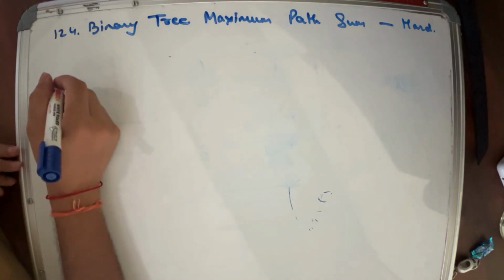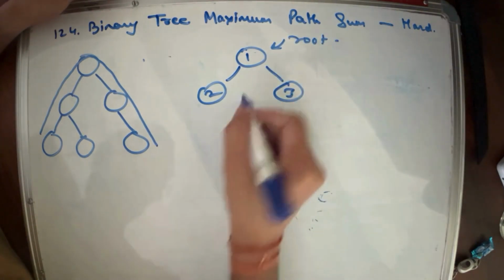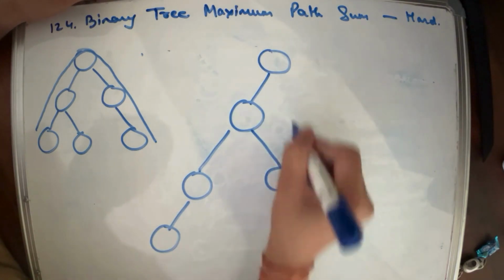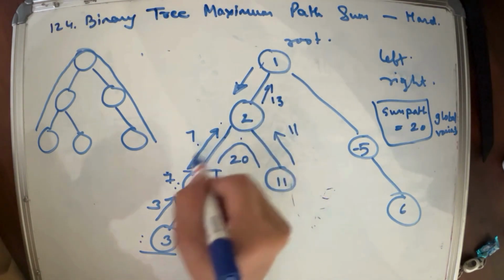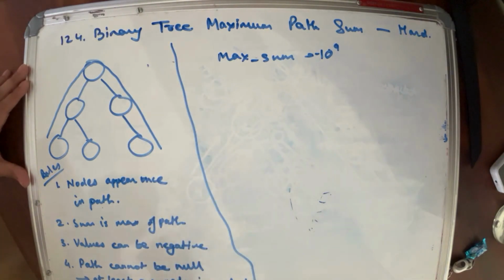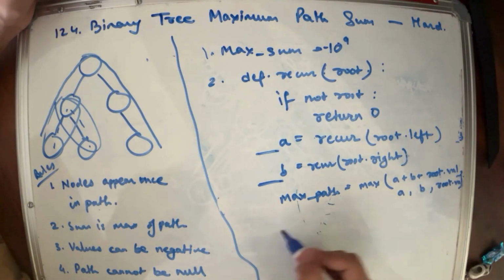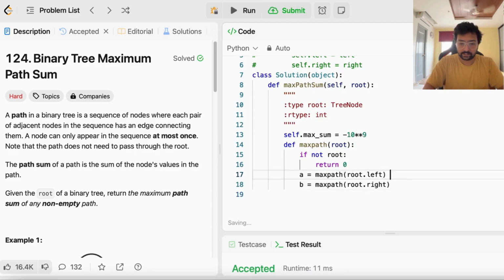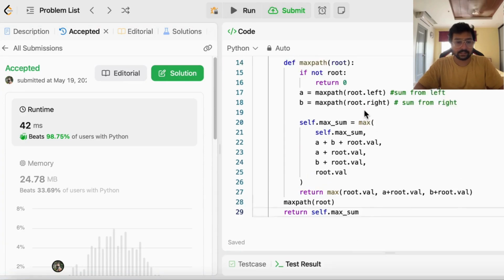LeetCode 124. Binary Tree Maximum Path Sum | Recursion + Backtracking | Leetcode Hard | O(N)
We discuss leetcode daily and some problems that can help you crack FAANG interviews